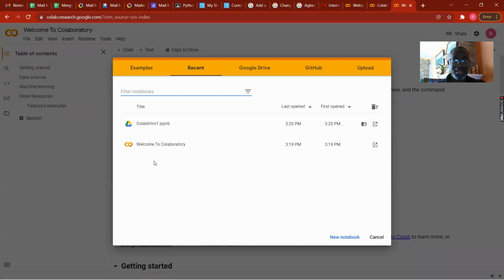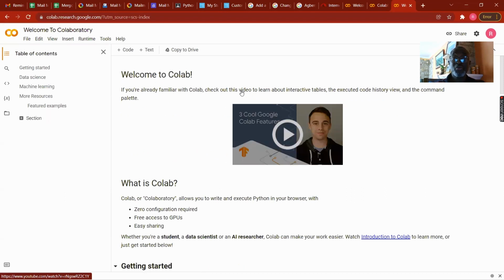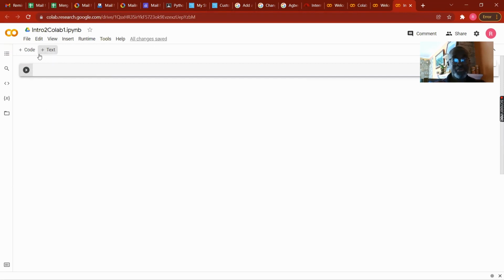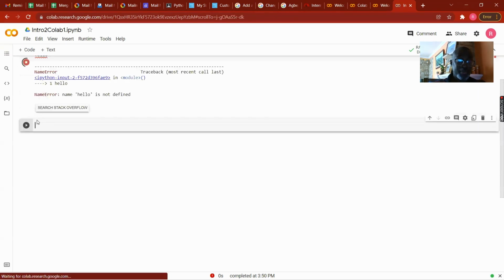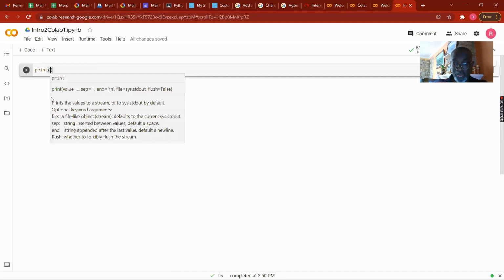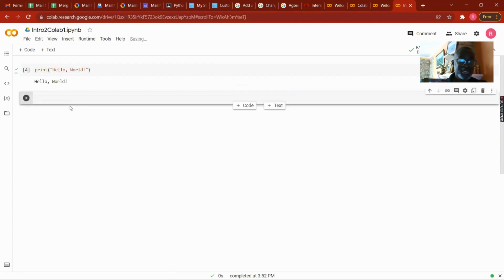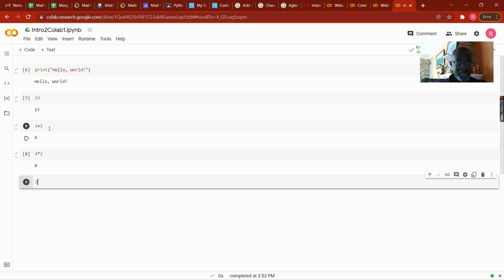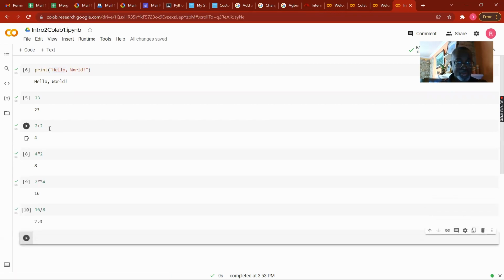GoogleColaboratory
This is a getting-started video with colaboratory and how to print your first "hello, world!"